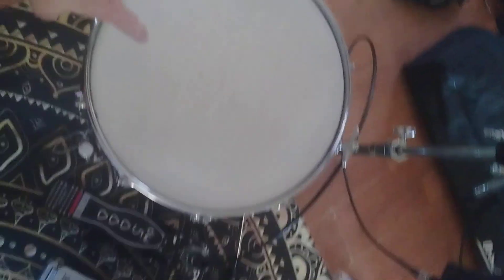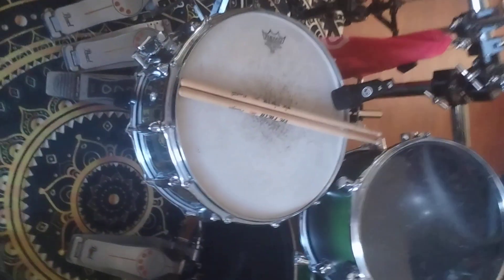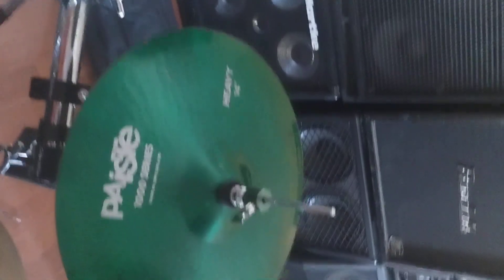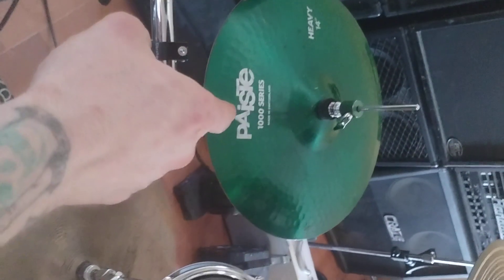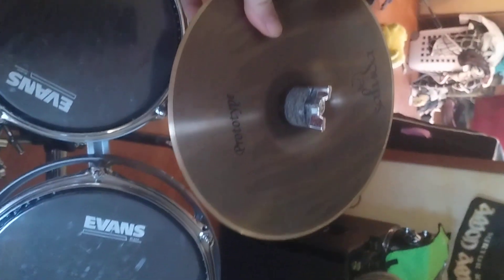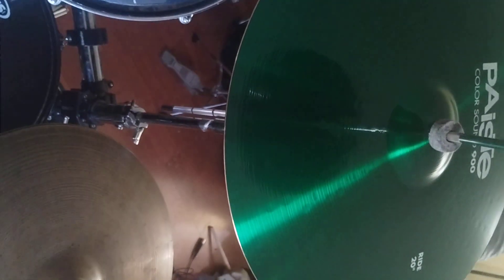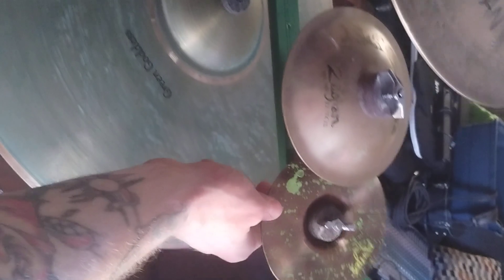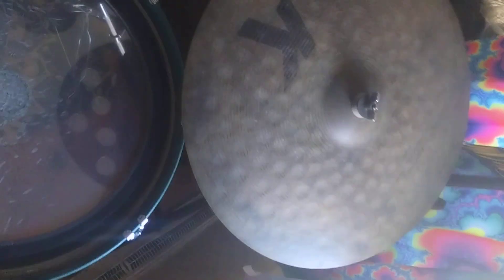finally got my whole kit set up!!!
Eric and I finally moved to a larger space where all of our equipment fits easily.